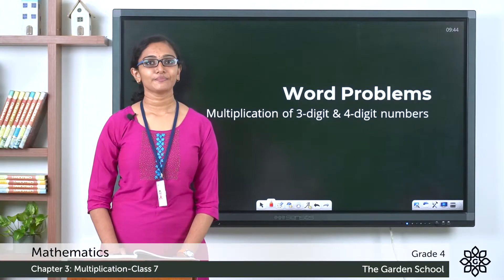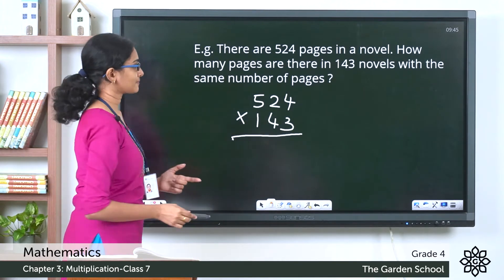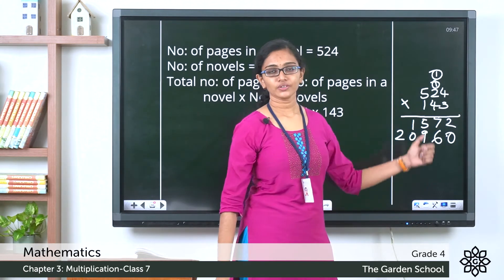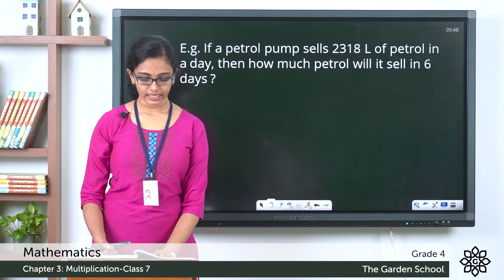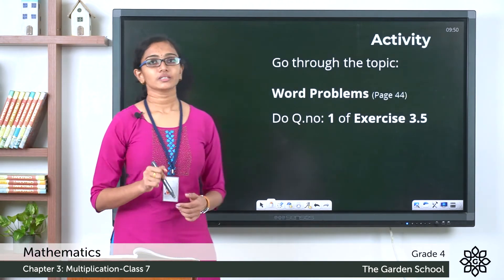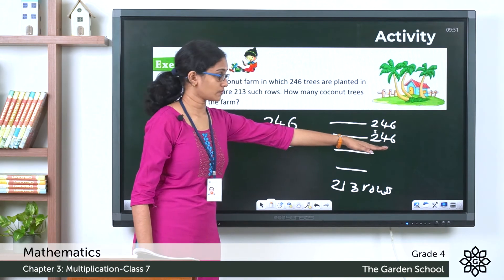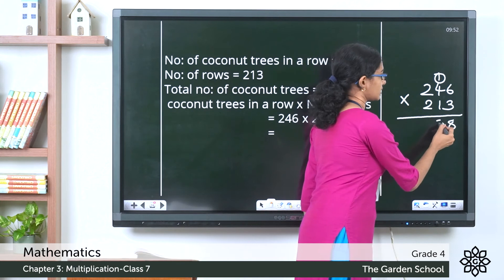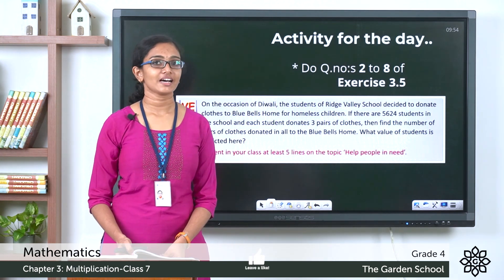Grade 4 Mathematics Chapter 3 Class 7 Multiplication Word Problems in Multiplication